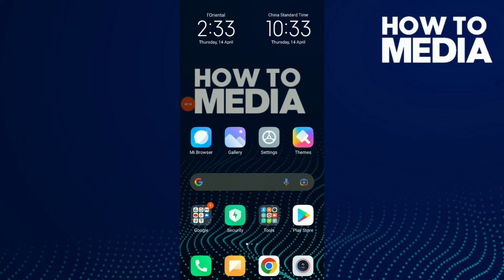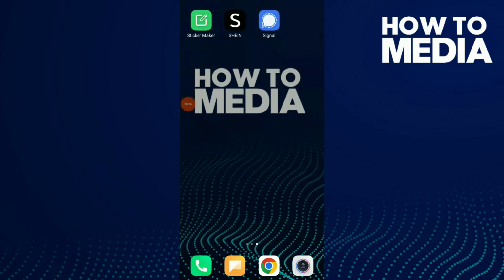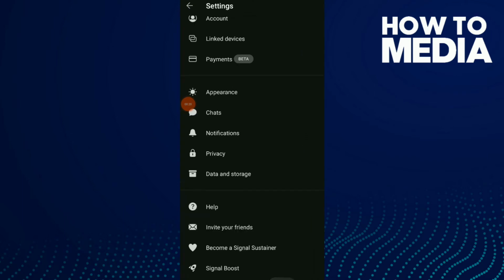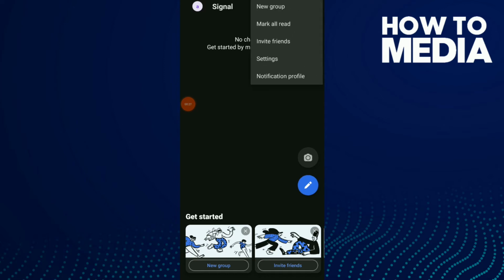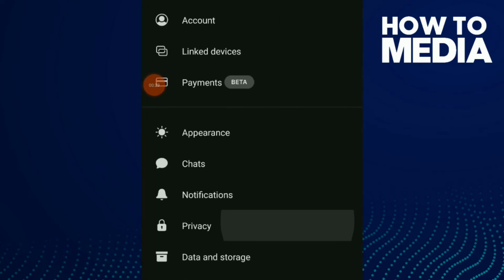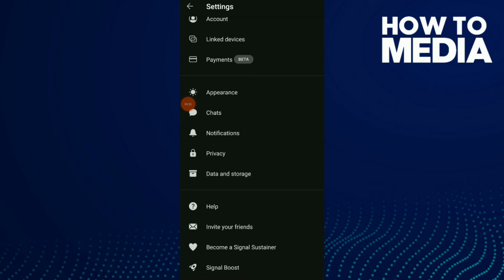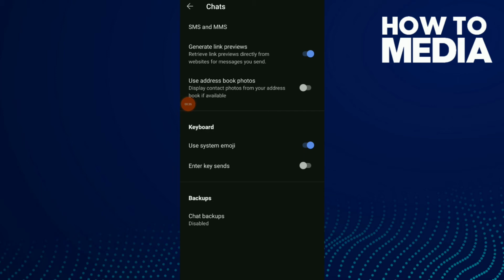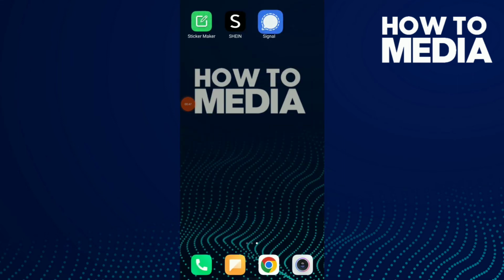How To Turn On Enter Key Sends On Signal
My idols on YouTube:
Mike Vestil
Ali Abdaal
biaheza
Kevin David
Incognito Money
Sara Finance
Everyday Money
Channel Makers
Vidiq
SuperHumans Life